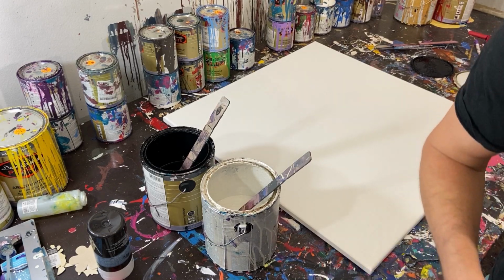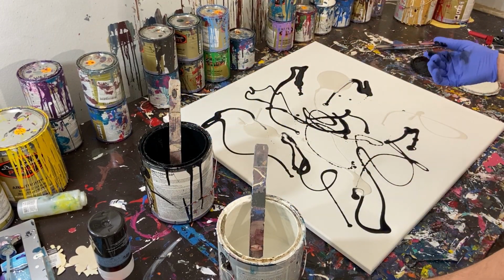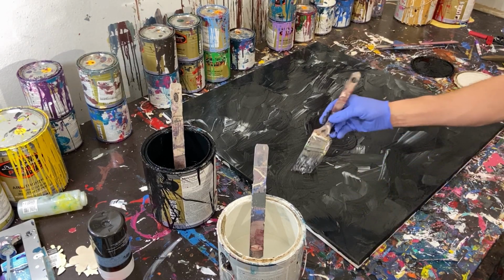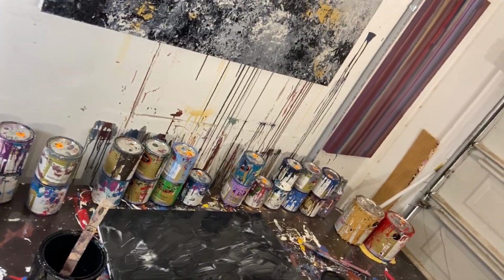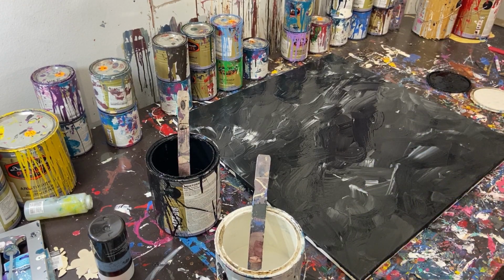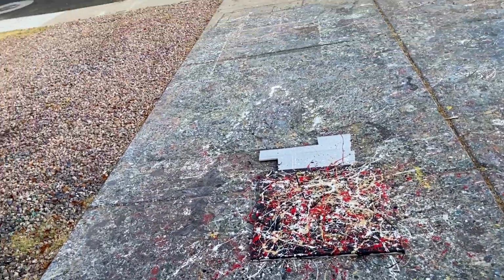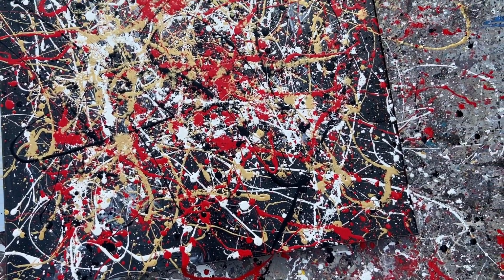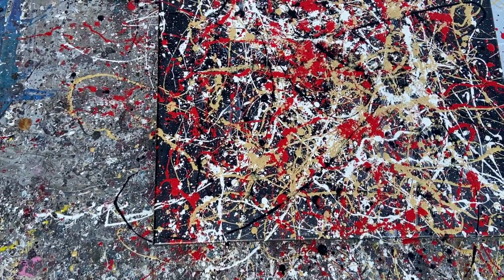Mini Jackson Pollock Painting [4k Subscriber Special]